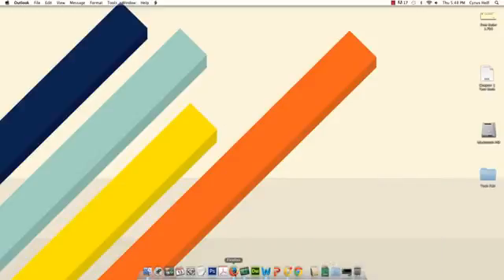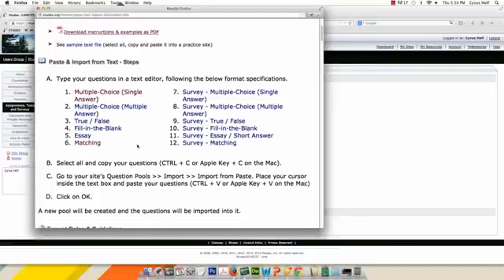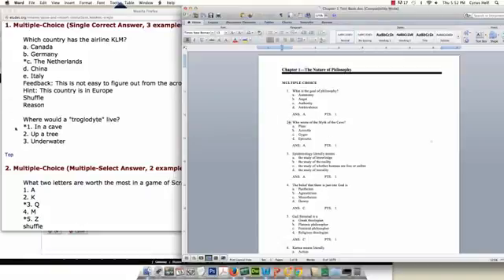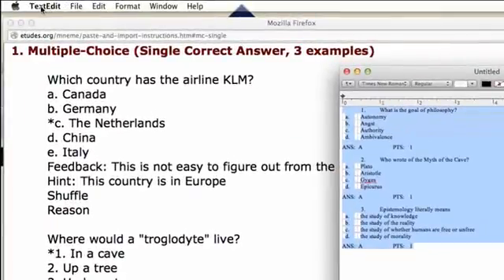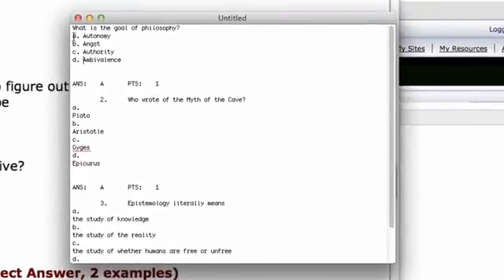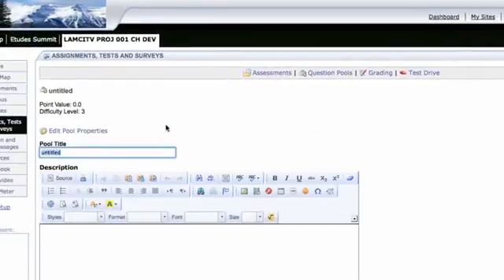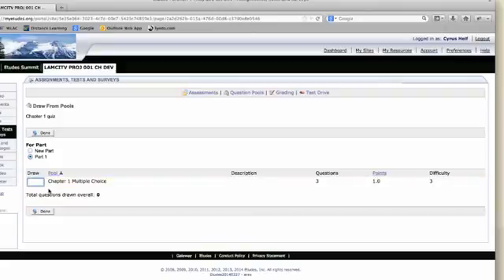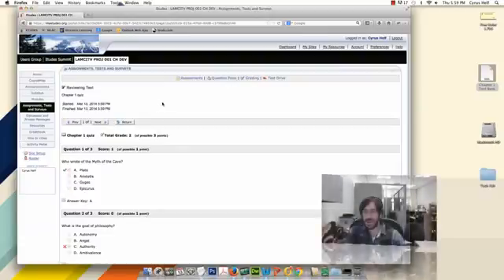Paste and Import Method in Etudes